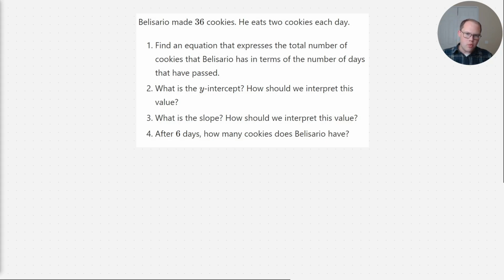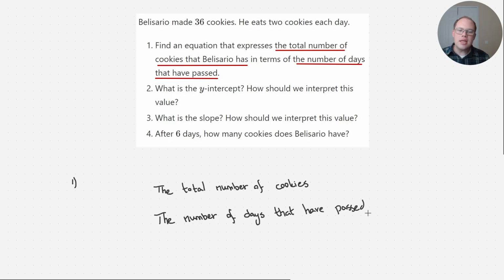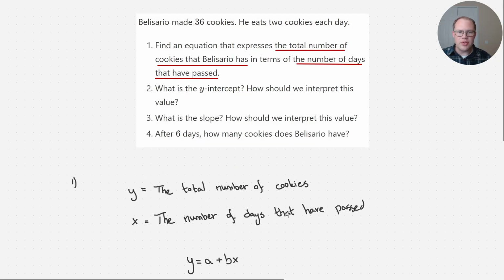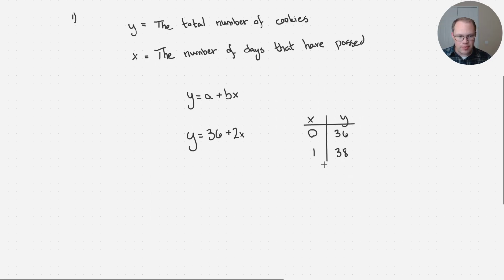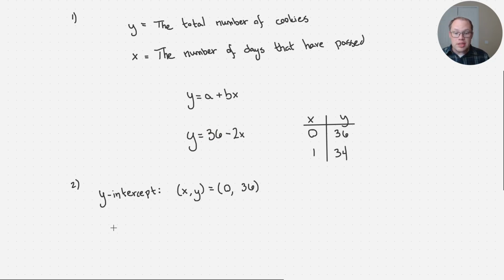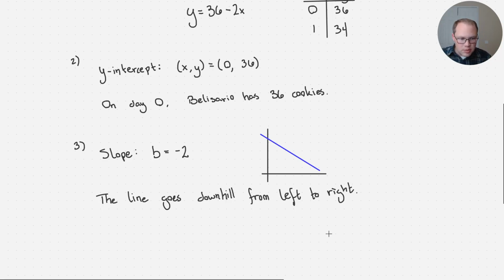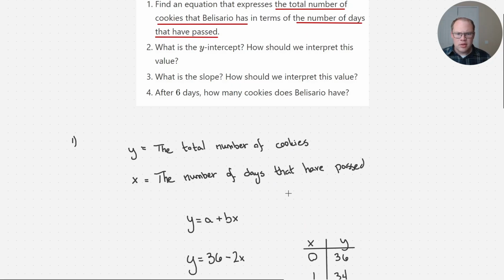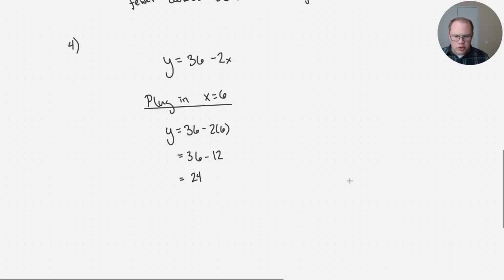8.2 Example 2